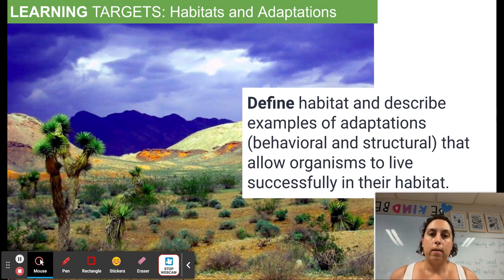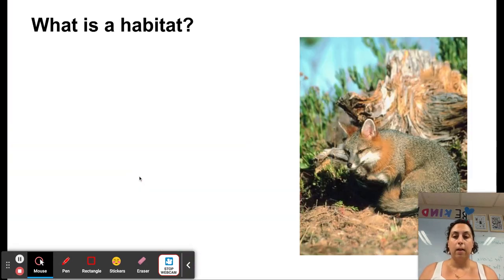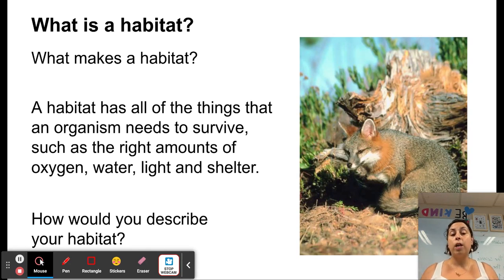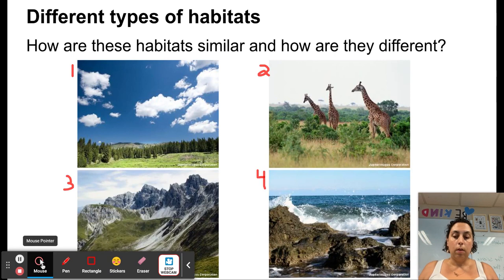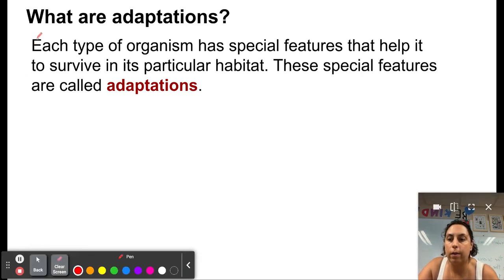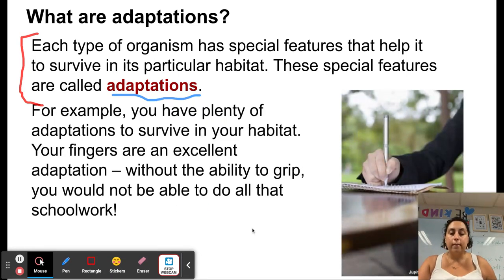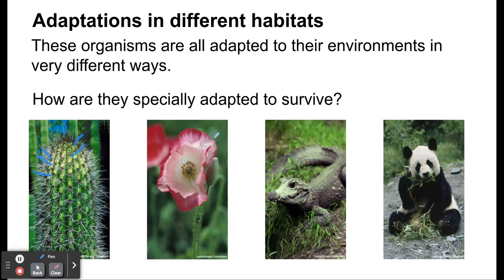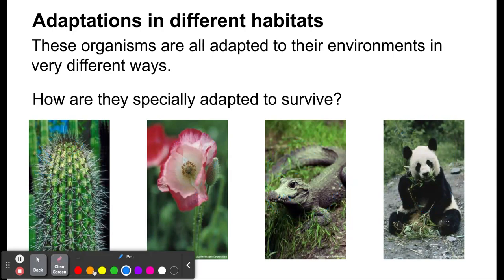U2 Habitats and Adaptations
Intro to habitats and adaptations for Grade 7 class work before doing classwork